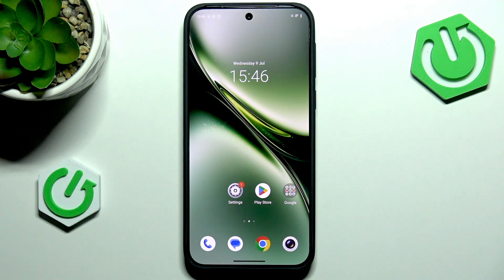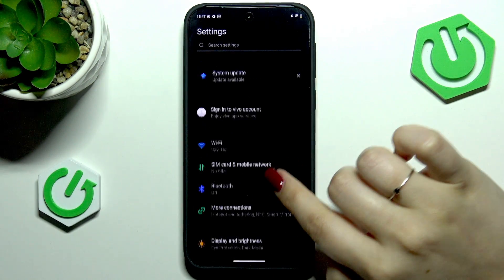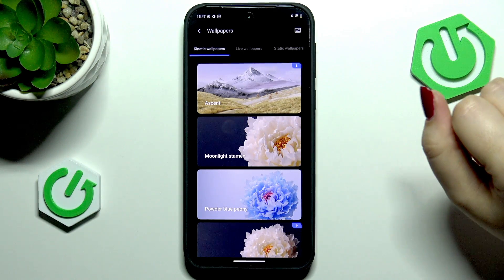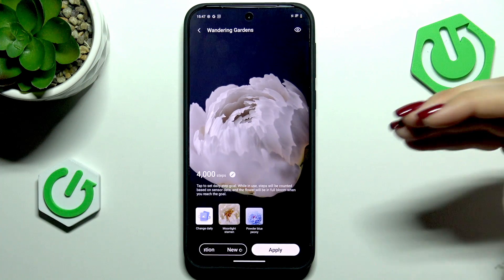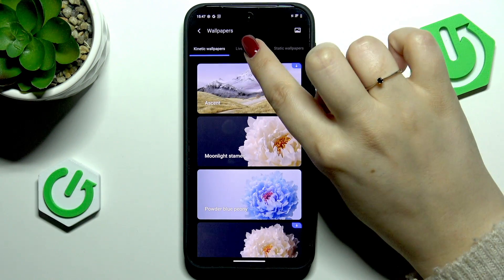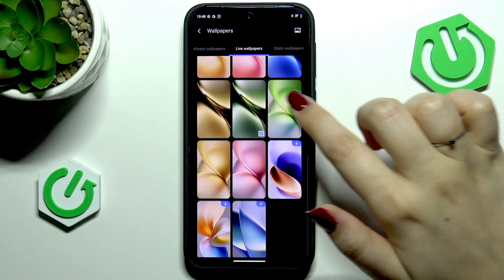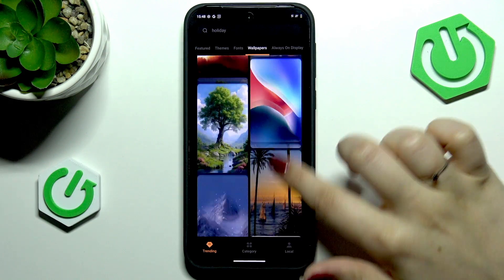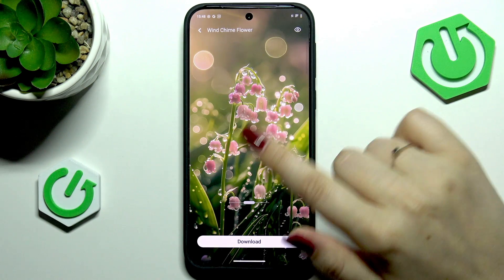VIVO X200 FE – How to Change Wallpaper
Want to personalize your VIVO X200 FE? In this video, you’ll learn how to change the wallpaper on your VIVO X200 FE, including how to use pre-installed static, live, and kinetic wallpapers, as well as how to set your own photo or download new wallpapers online. We’ll walk you through the steps to access wallpaper settings, choose from different wallpaper types, and apply your favorite image to the home screen, lock screen, or both. Whether you want a fresh look or something animated, this guide will help you customize your VIVO X200 FE easily.

How to change wallpaper on VIVO X200 FE?
How to set a custom photo as wallpaper on VIVO X200 FE?
Where to find live and kinetic wallpapers on VIVO X200 FE?

0:00 Introduction
0:09 Open Settings and Find Wallpaper Options
0:22 Explore Wallpaper Types (Static, Live, Kinetic)
0:31 Set Custom or Downloaded Wallpaper
0:51 Download and Apply New Wallpaper
1:07 Choose Where to Apply Wallpaper (Home, Lock, Both)
1:11 Crop and Finalize Wallpaper
1:17 Wallpaper Applied Successfully